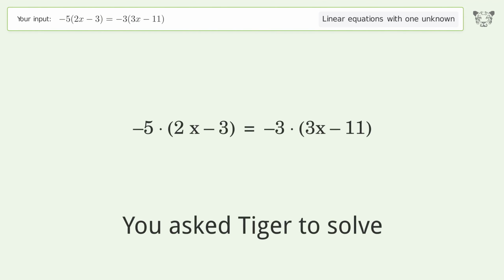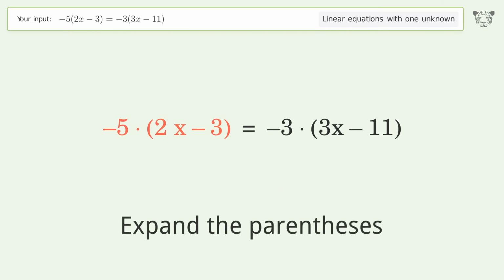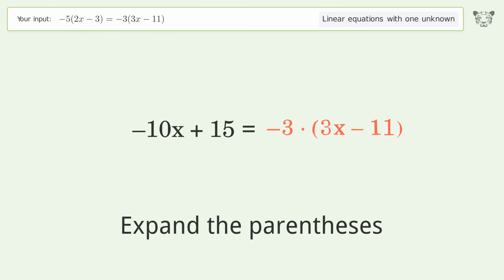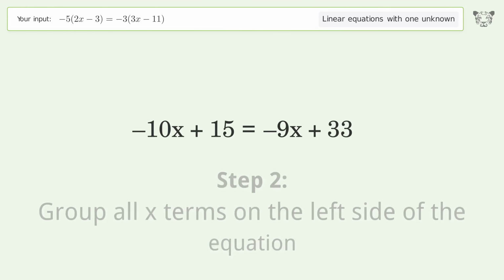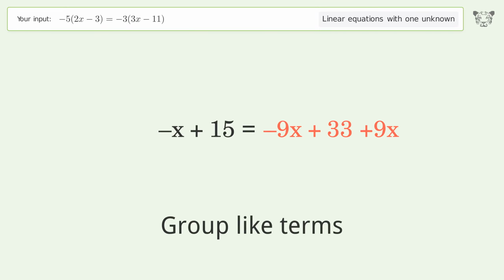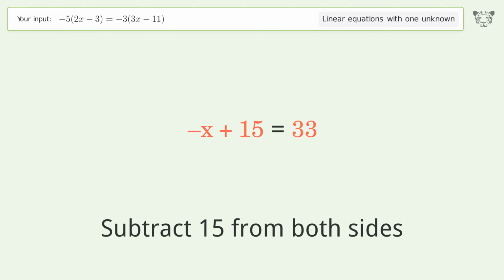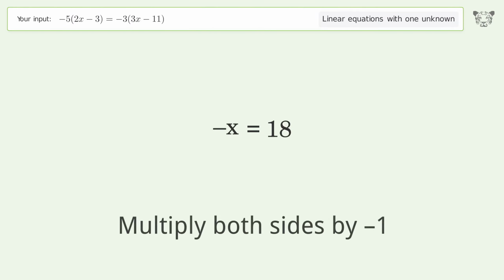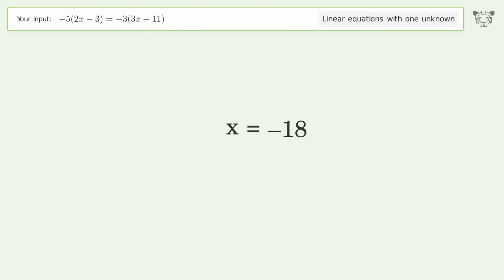Solve -5(2x-3)=-3(3x-11): Linear Equation Video Solution | Tiger Algebra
Struggling with -5(2x-3)=-3(3x-11)? Watch our step-by-step video on Tiger Algebra to master this linear equation effortlessly. Also check out for more tips and tricks for dealing with linear equations with one unknown